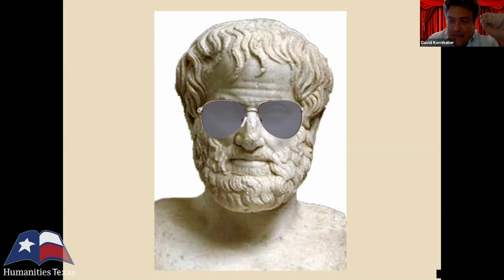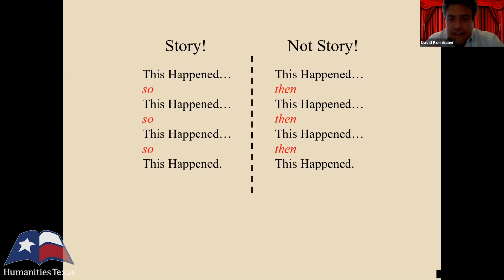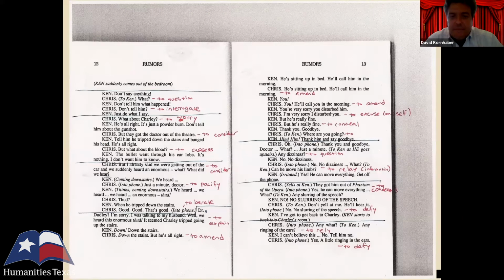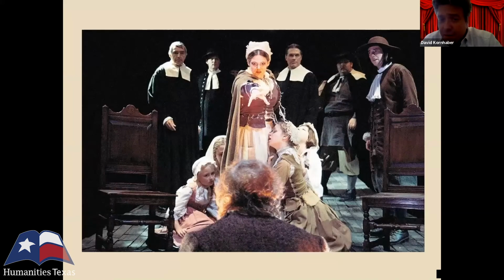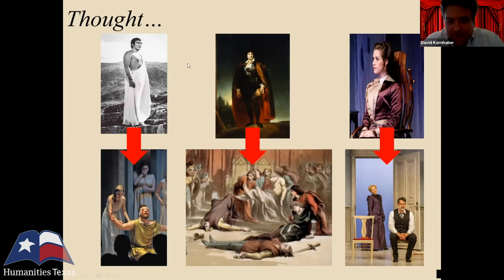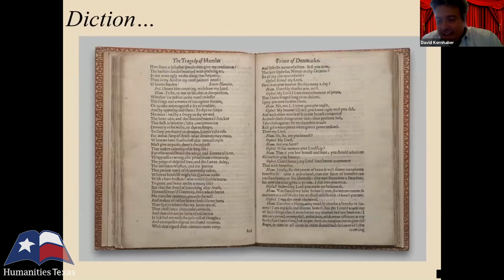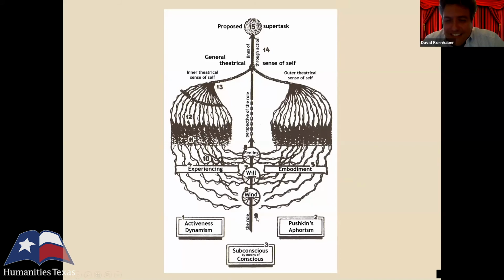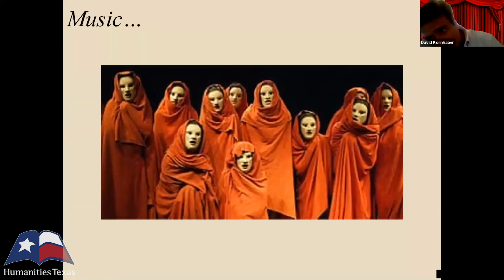David Kornhaber, "Teaching Drama," (July 2020)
David Kornhaber of The University of Texas at Austin delivers a lecture on teaching drama on July 15, 2020. To learn more about Humanities Texas education programs, visit us